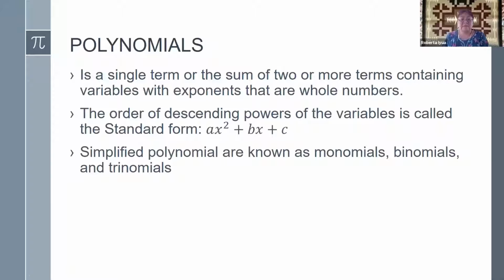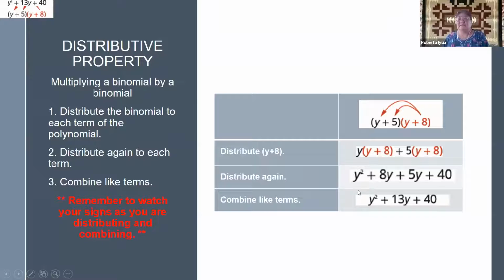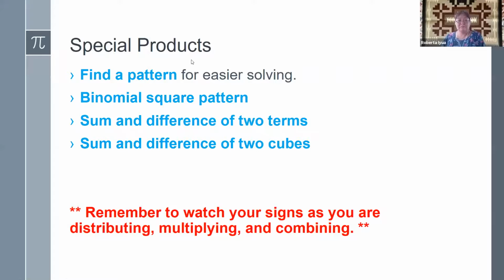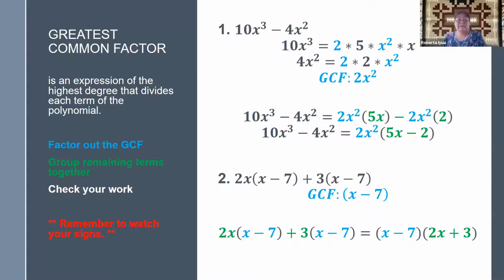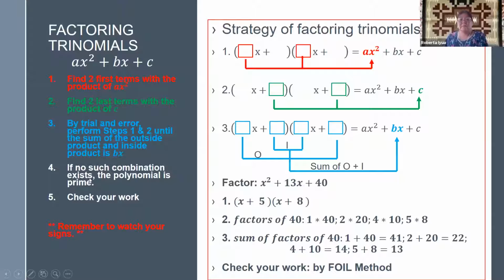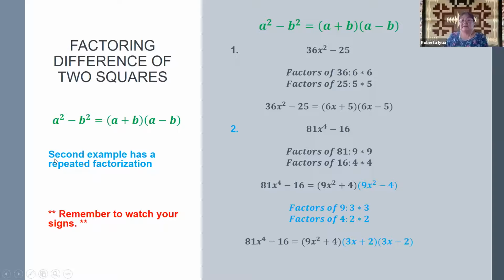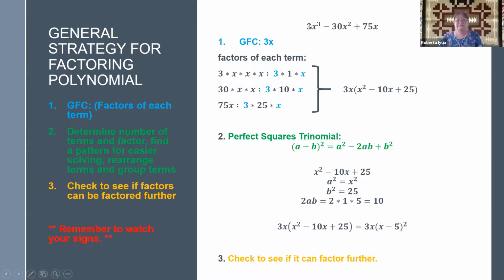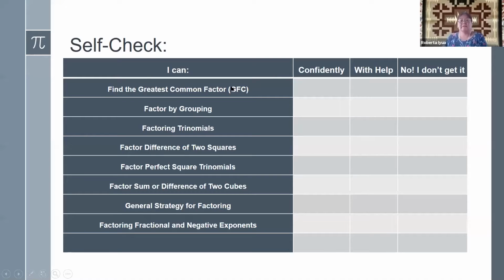MTH 100 Polynomials - Finals Countdown Spring 2021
MTH 100 Polynomials
Streamed Live:  April 26, 2021 @ 10:00 am

Topics:
Factoring Polynomials
FOIL Method
Adding, Subtracting, Multiplying, and Dividing Polynomials